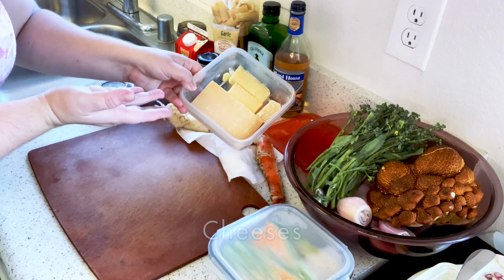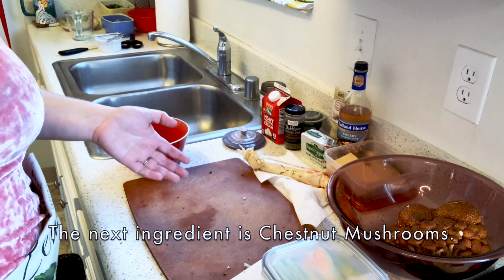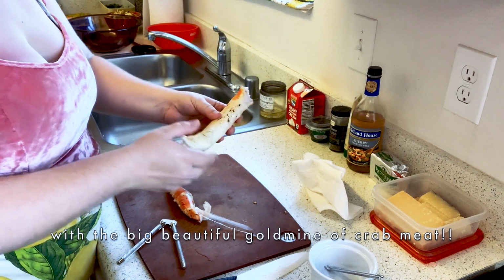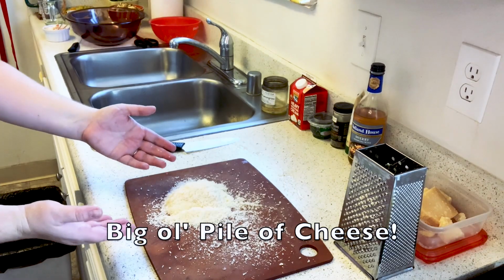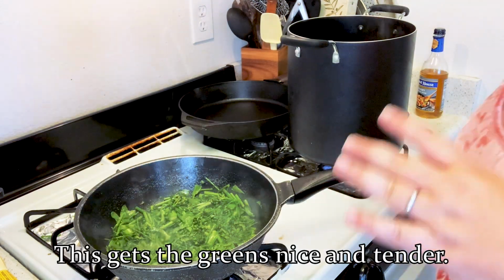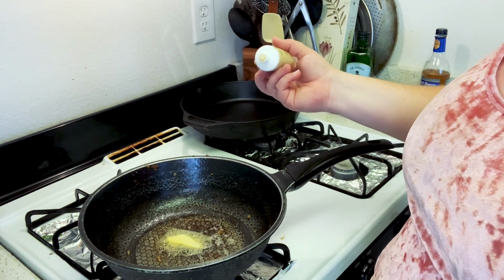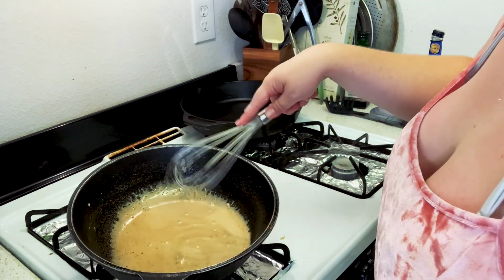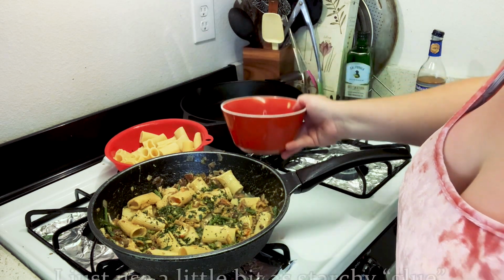King Crab and Veggie Pasta! - Orange Cat Kitchen Episode 01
Thank you for tuning into Orange Cat Kitchen's first episode- King Crab and Veggie Pasta!
Thank you to my suppliers and farmers whose ingredients I utilized in this episode.
Thank you to @Komiku for the background music, which you can find